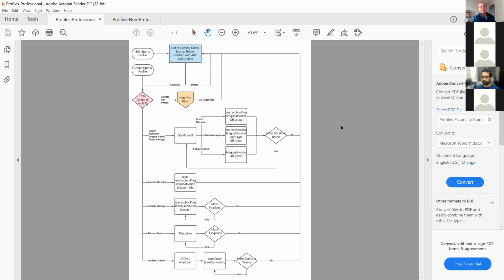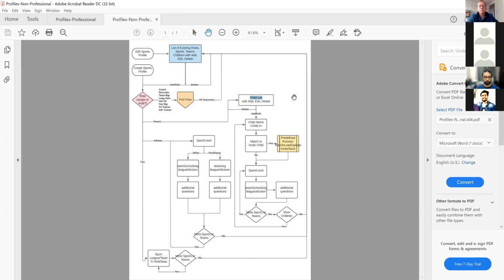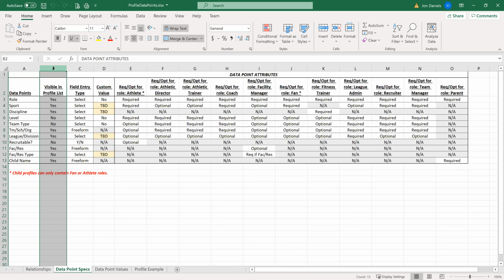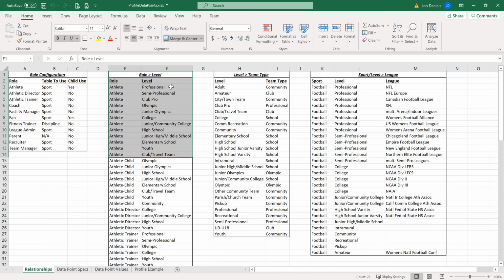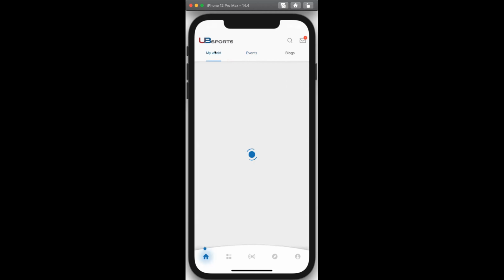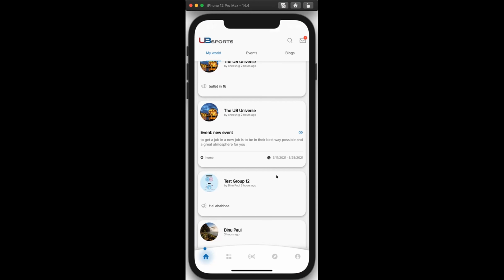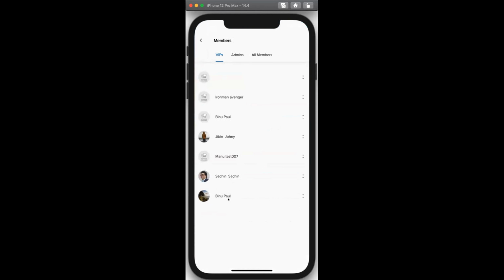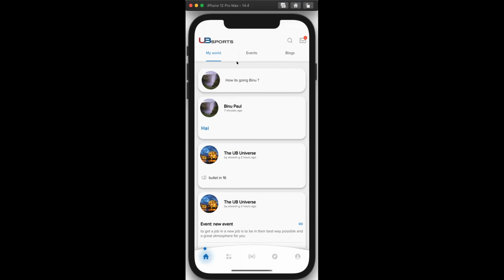UB team and iLeaf team working on roles and demo of site and apps.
On March 17, we worked on the user roles, which became much more complex that we had originally anticipated, but by taking care of this now, we made the user experience much better on a real time basis.